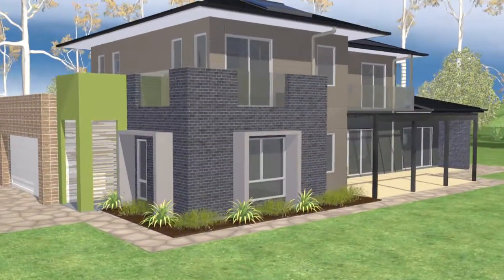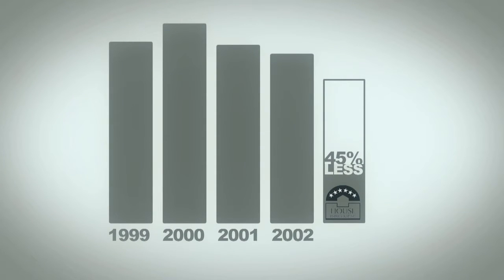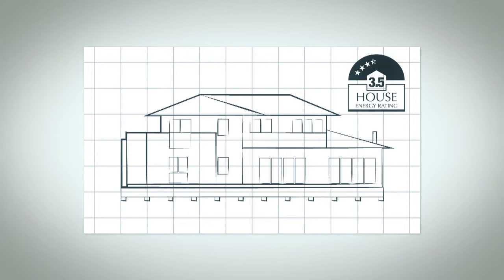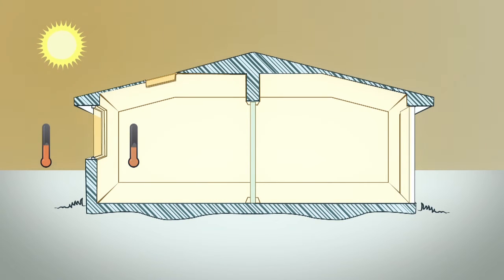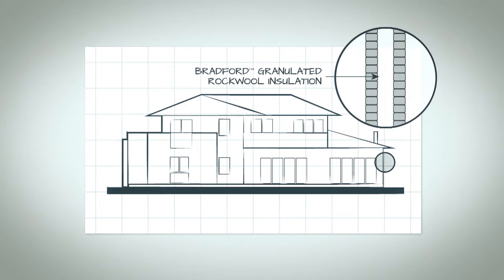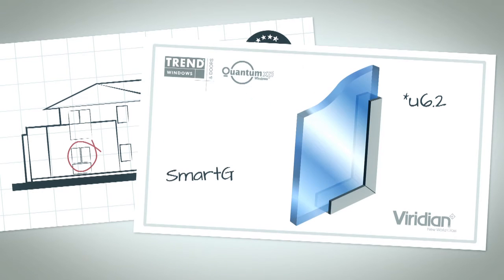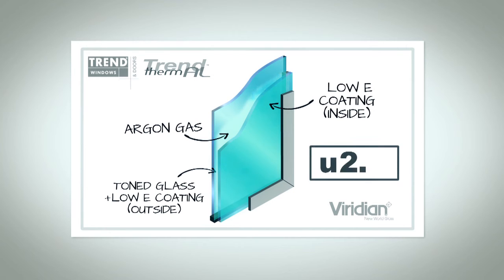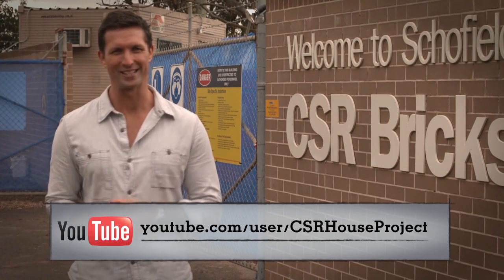CSR House Ep 02: Energy Efficiency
Episode two looks at how the CSR team achieved an eight star energy rating, highlighting the various design features and products.